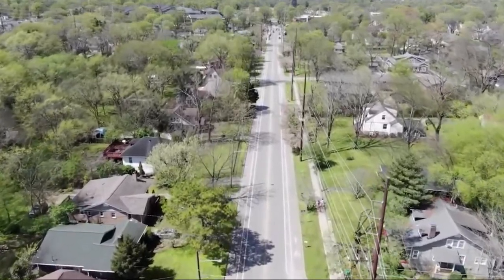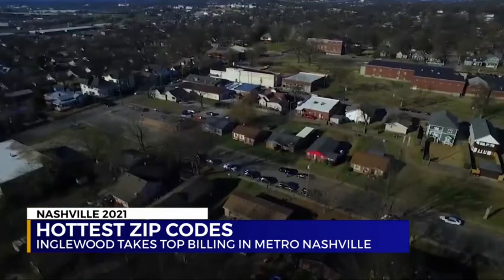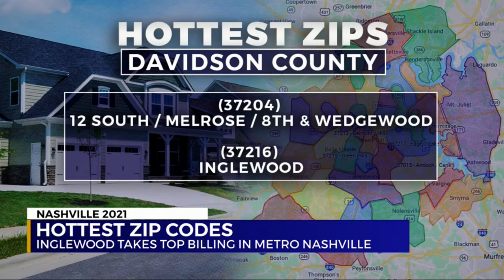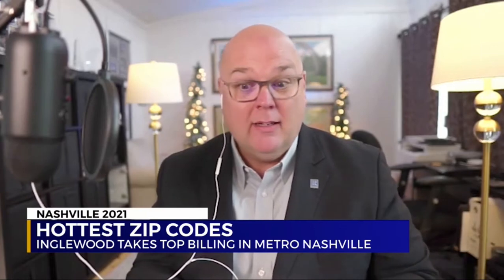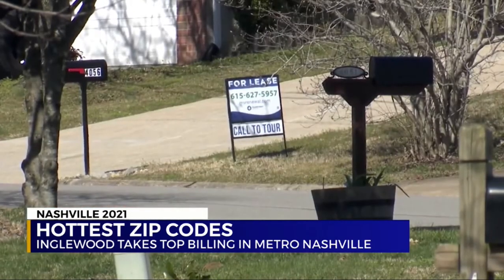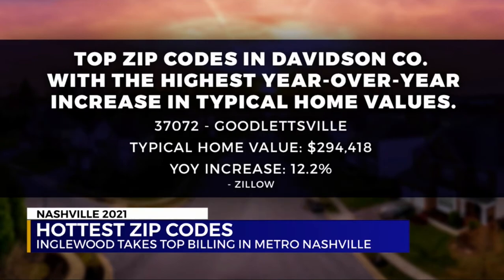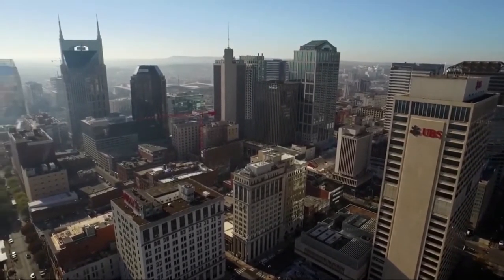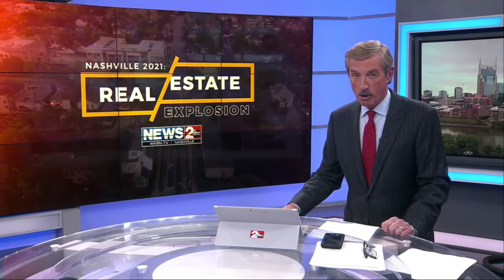Nashville Hottest Zip Codes With Inglewood Winning Brian Copeland REALTOR